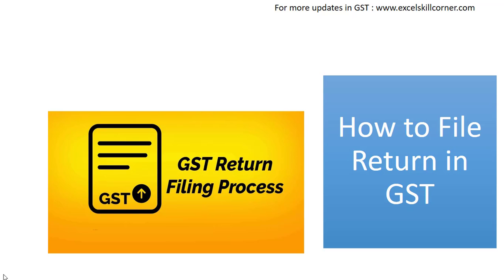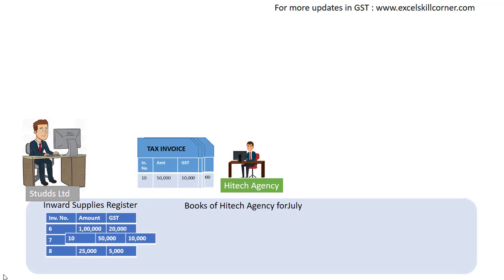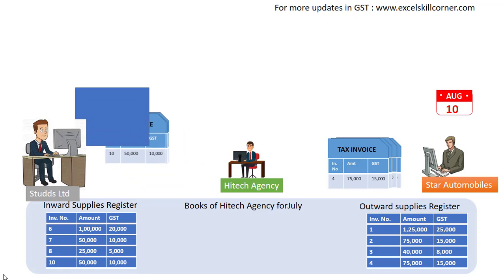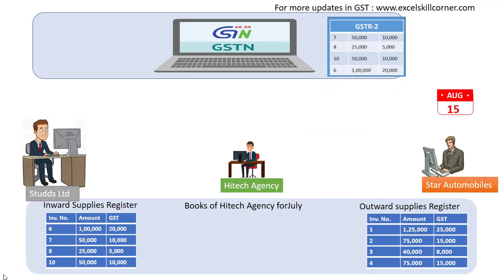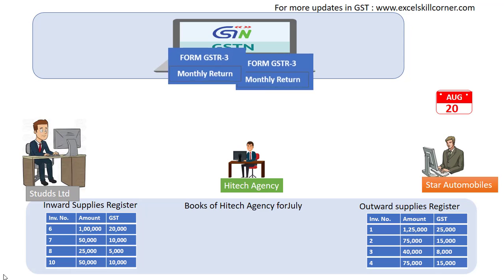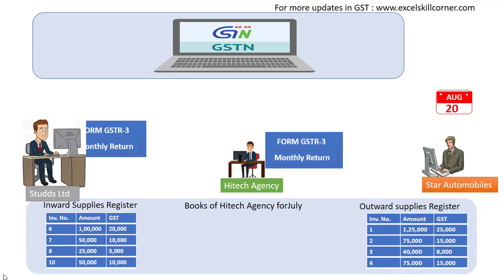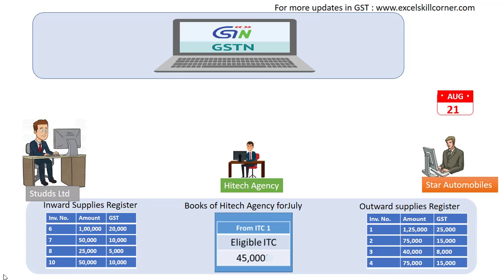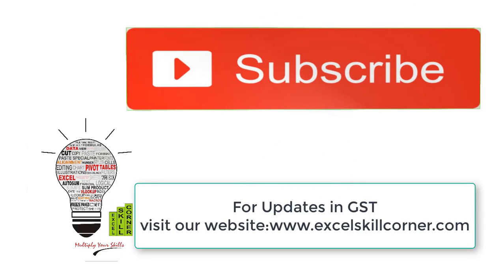Monthly Return Filing Procedure in GST Scenario (Malayalam)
IN this short video we will explain the concept of monthly return in GST Scenario and which will provide guideline for filing the return under GST Scenario